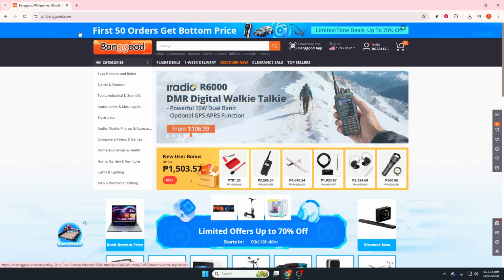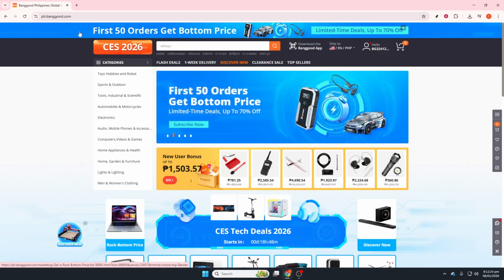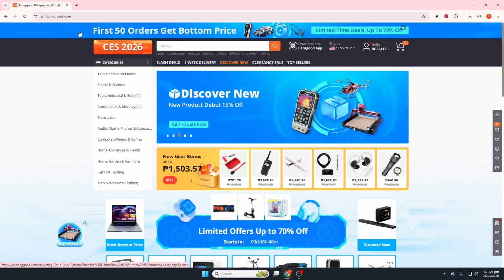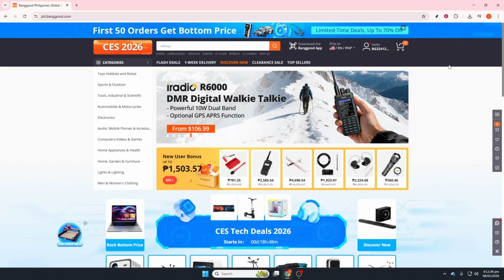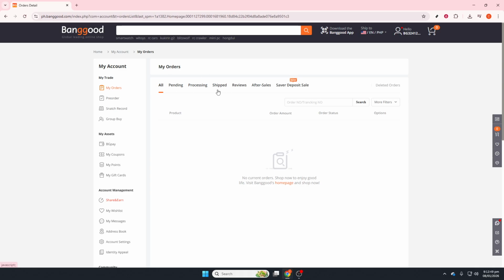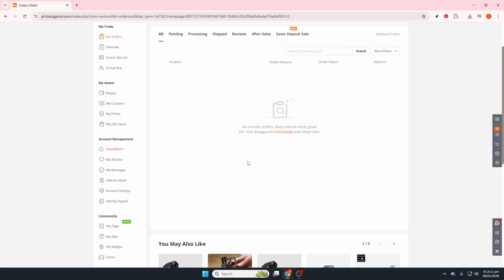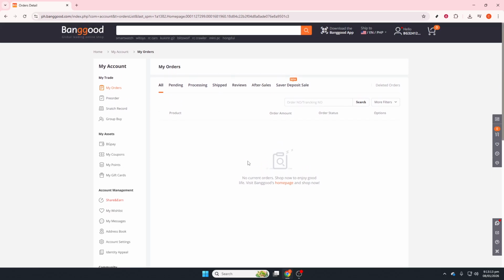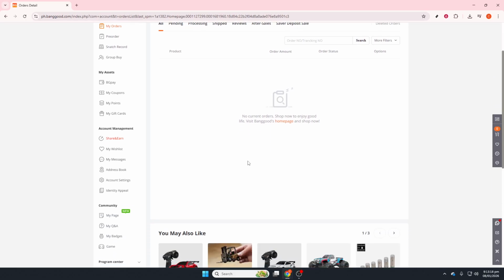How To View Order Tracking On Banggood App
Wondering where your Banggood haul is? 📦 In this video, I walk you through the updated 2026 Step-by-Step Guide on How To View Order Tracking on the Banggood App—from warehouse processing to your front door!